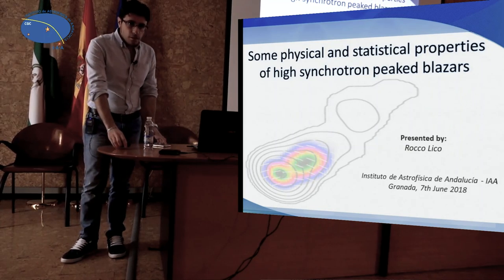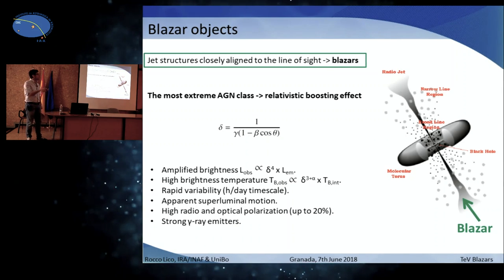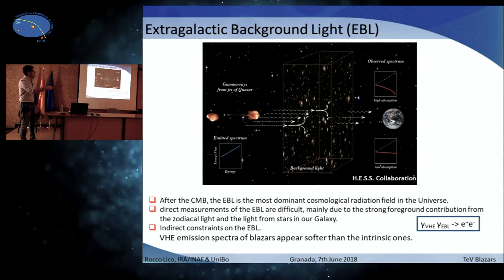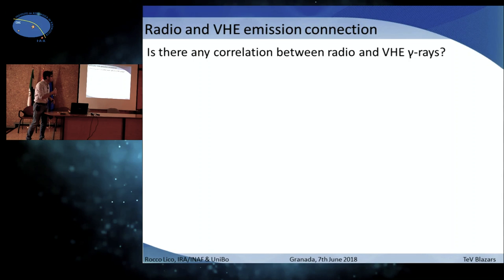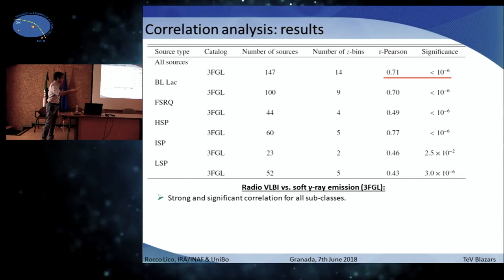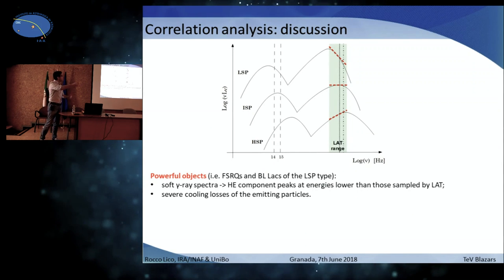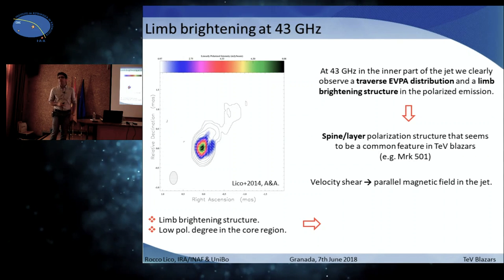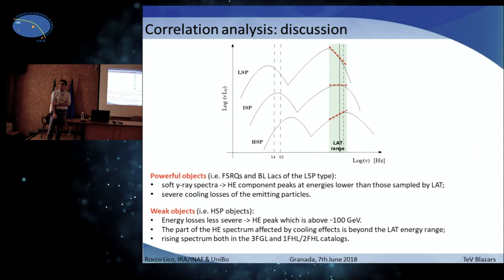Seminario del jueves 7 de junio de 2018. IAA (CSIC) -Dr. Rocco Lico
Seminario del jueves 7 de junio de 2018. IAA (CSIC)